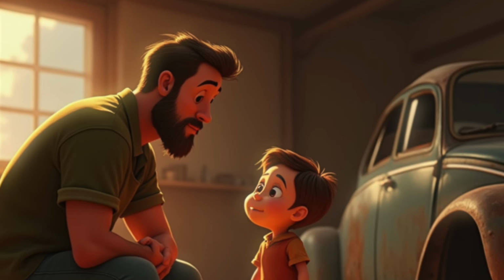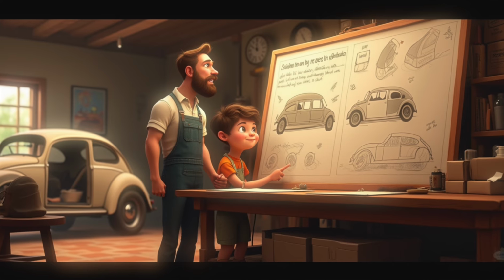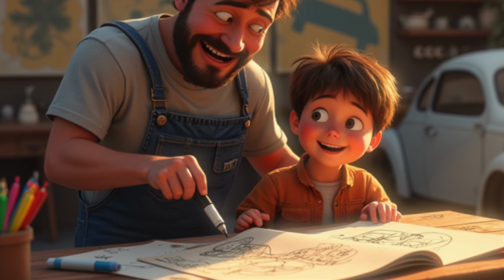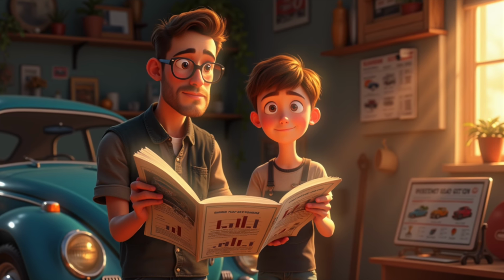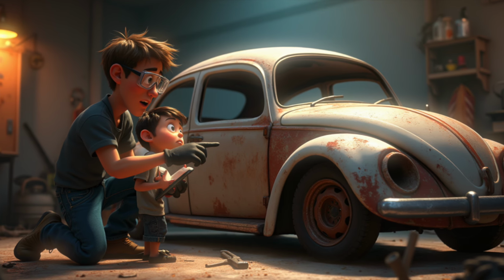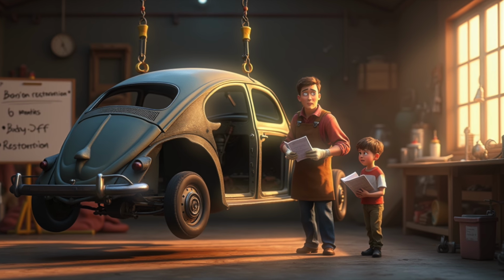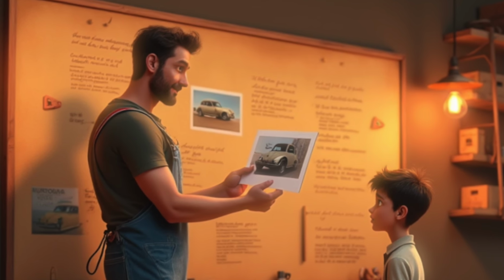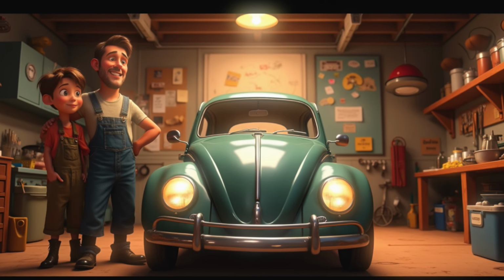Building a VW BuG with Pops! Classic or Custom?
On this memorial day weekend, lets not forget those that gave their lives so we can be living like we do today, driving around in our Vintage VW Toys!  And on the topic of memories, Father Son, Father Daughter projects are some of the best memories we can have.  If you had the chance to build something with your mom or pop, nothing can take that away from you with that experience.  In part 3 of this series, we go down the road with father and son on what kind of Classic VW do they want to create?